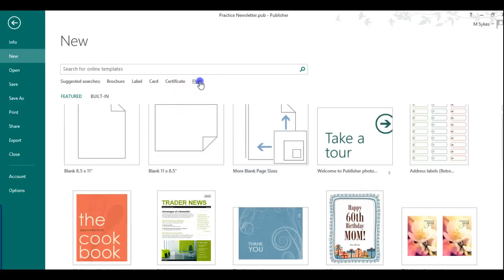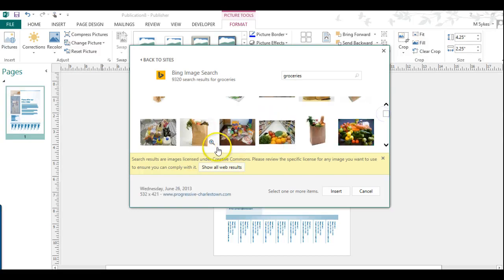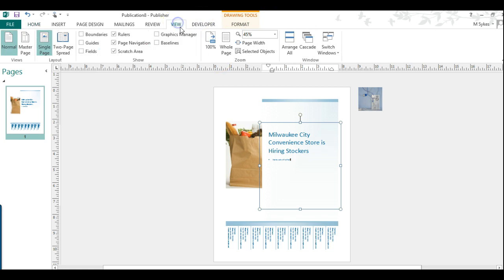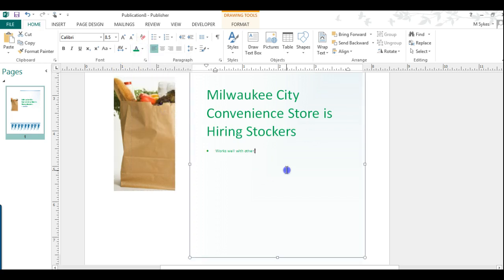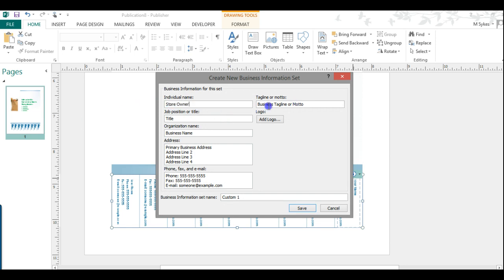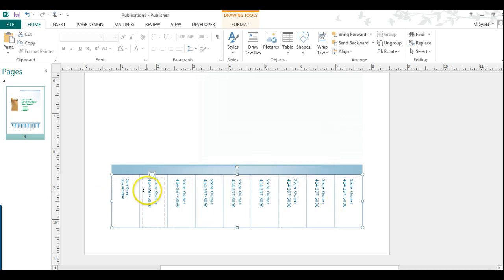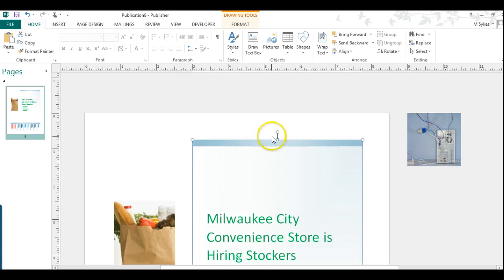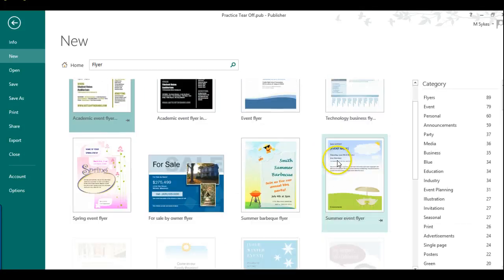Practice Assignment Write-To-Work